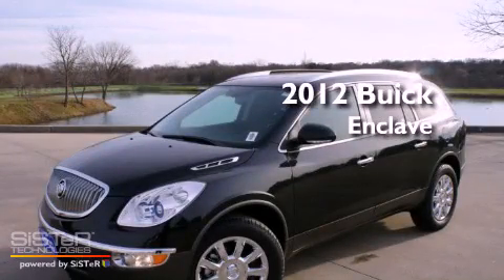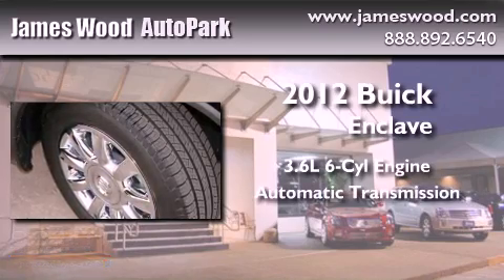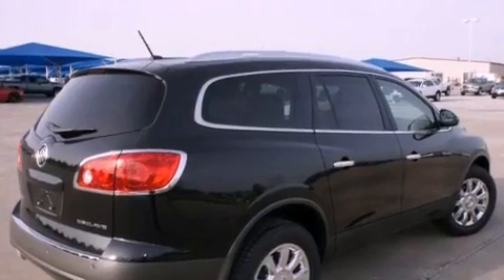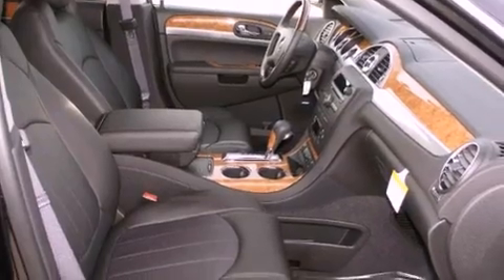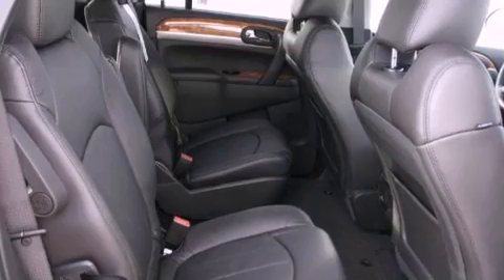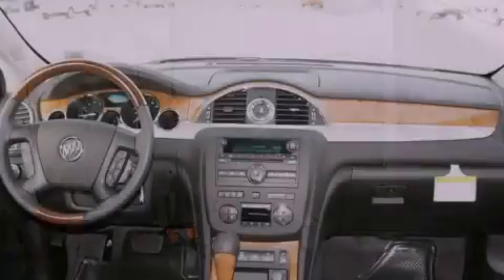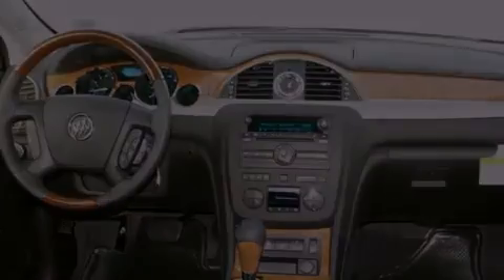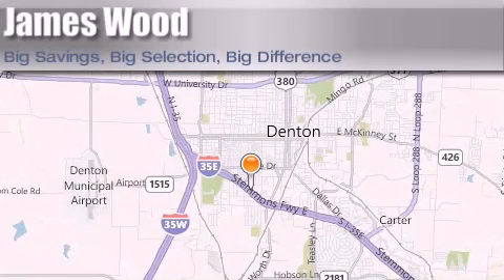2012 Buick Enclave Decatur TX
Year : 2012
 Make : Buick
 Model : Enclave
 Engine : 3.6L 6 Cyl. Fuel Injected
 Trans . : 6 Speed Automatic
 Exterior : Carbon Black Metallic
 Miles : 10

 Stock : 221522

 2012 Buick Enclave Denton TX